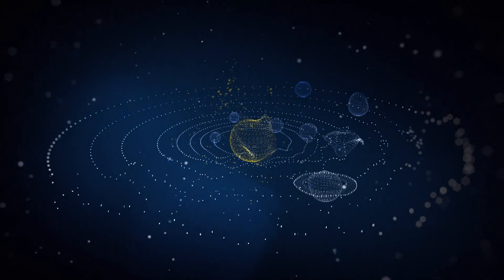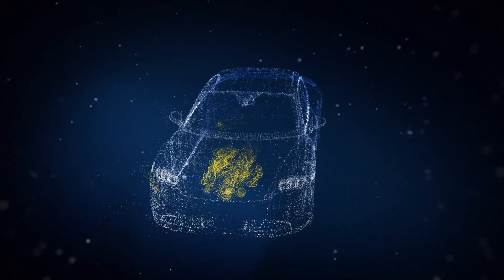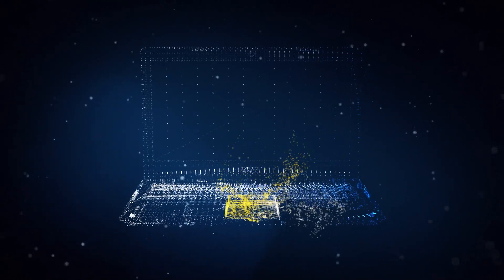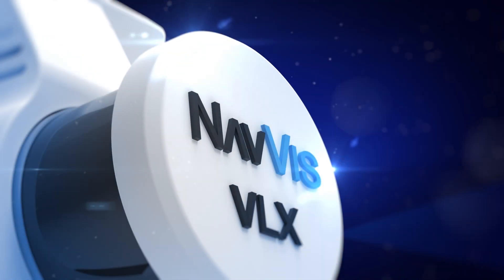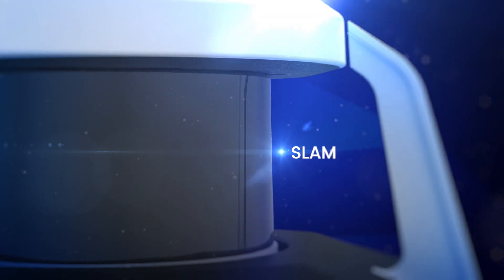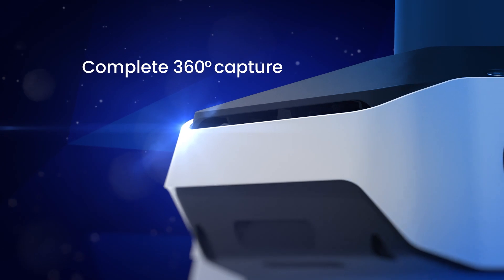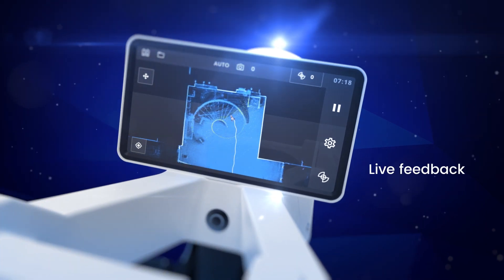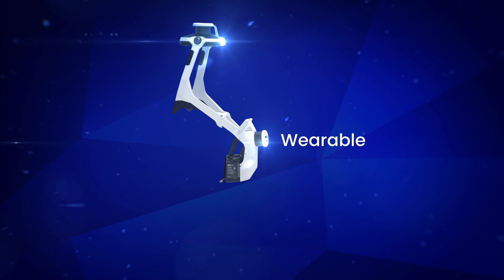NavVis VLX 3 - Wearable 3D Laser Scanner available from Aptella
Introducing the next generation of the NavVis VLX. The VLX 3 is now available throughout Australia, New Zealand and Southeast Asia from Aptella!